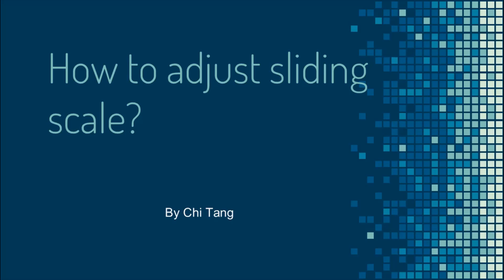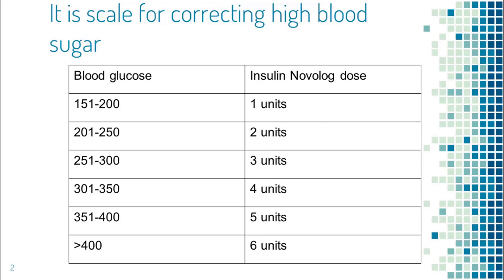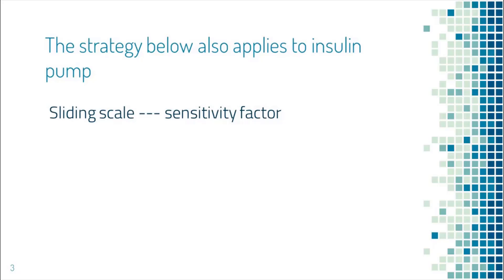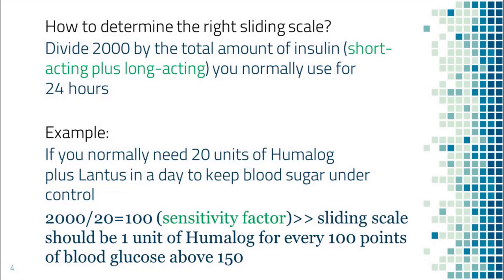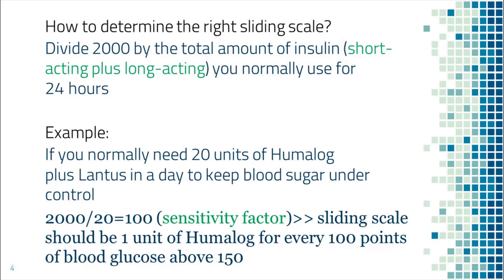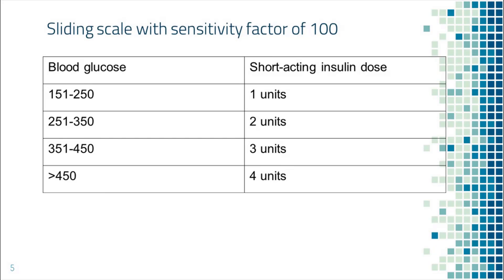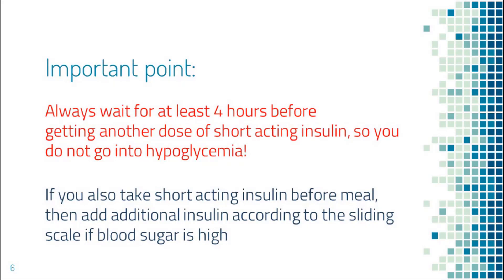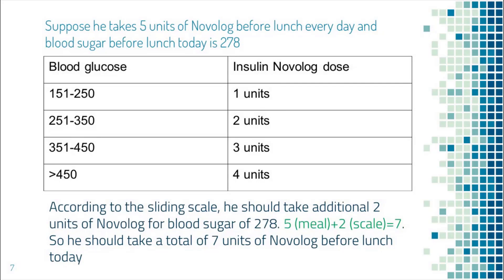Can I change the sliding scale (Novolog, Humalog, Apidra, Fiasp) based on my blood sugar level?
This video is a part of the "Help Myself&Family Diabetes" website. You can search any question about diabetes on this website at